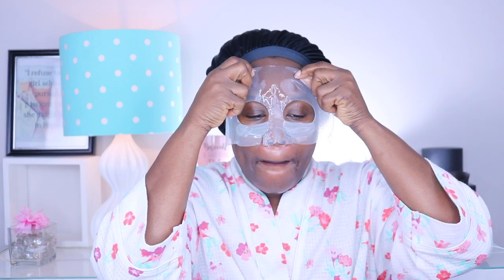FREEMAN FEELING BEAUTIFUL ACV MASK | SKIN PREP SUNDAY #1| DENISE ANASTASIA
BUSINESS & COLLABORATIONS

Camera: Canon T6i & iPhone 5
Lens: Canon 50mm & Canon EFS 18-55mm f/3.5-5.6
Editing: iMovie
Lighting: Soft Box lights, Ring Light